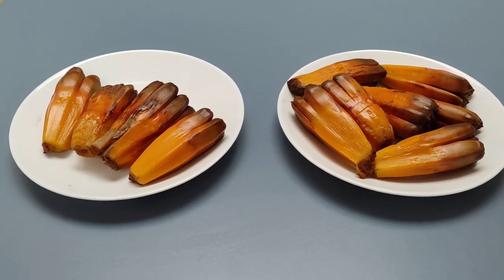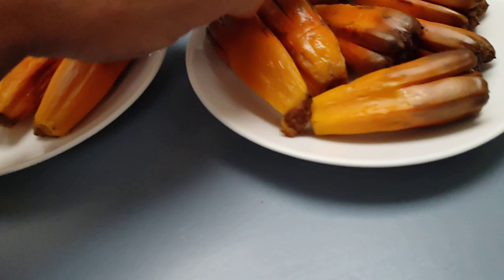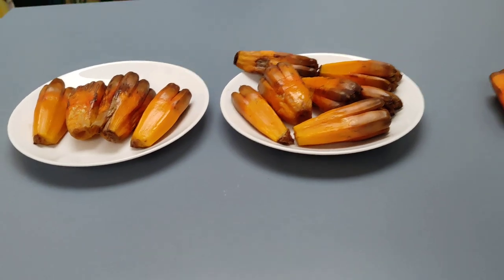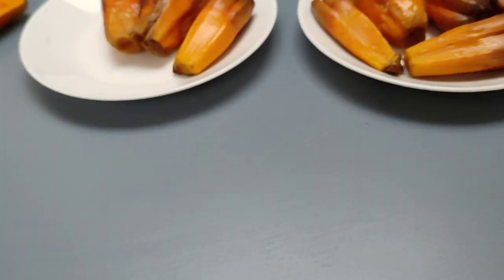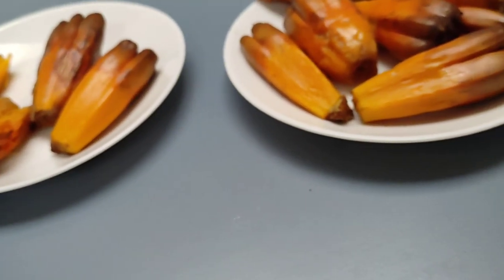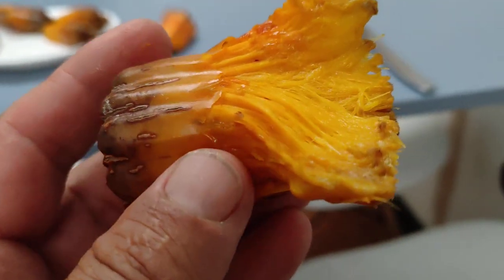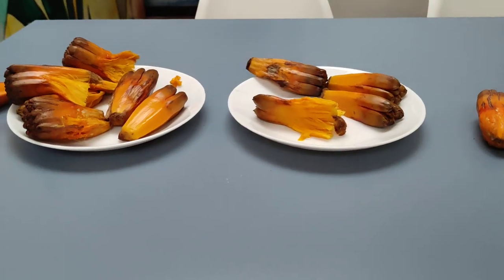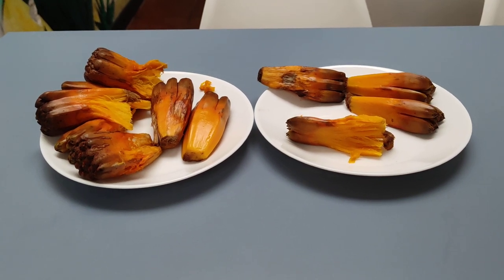Exploding Planet Fruit (Pandanus pyriformis and P. baptisti) - how to make it edible and tasty